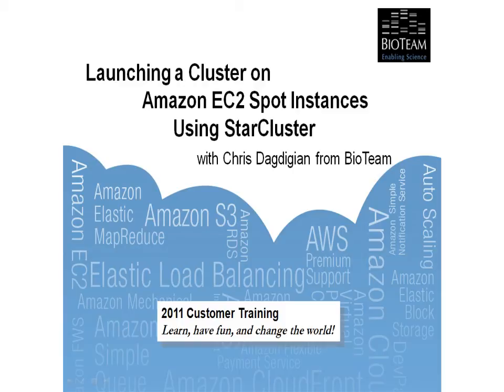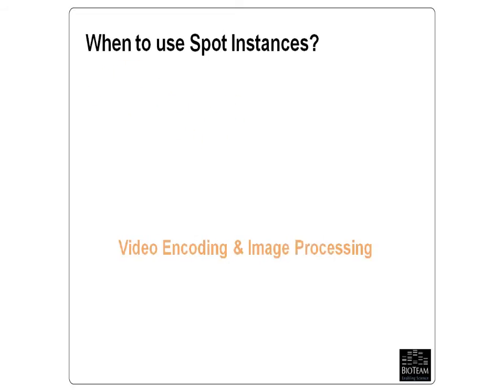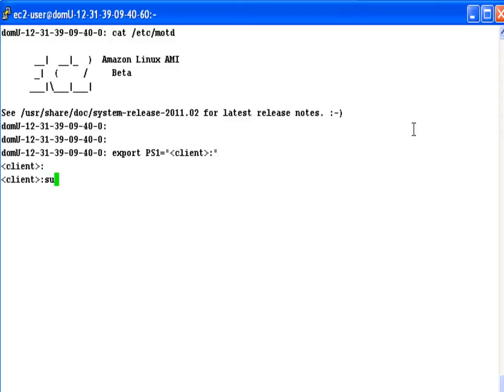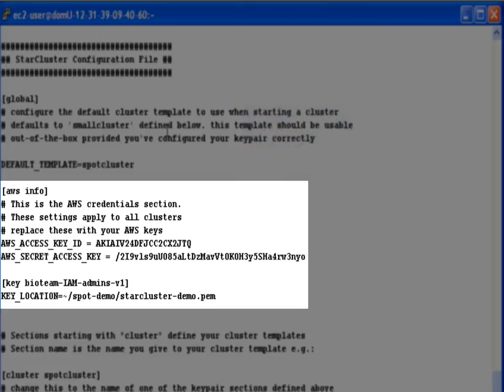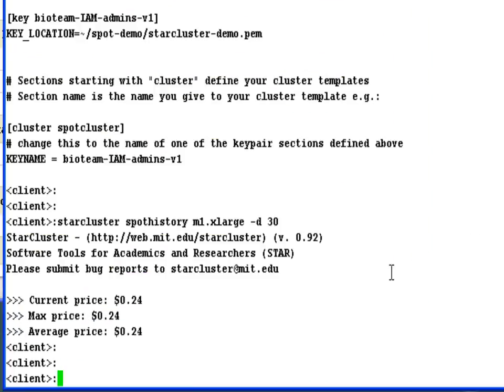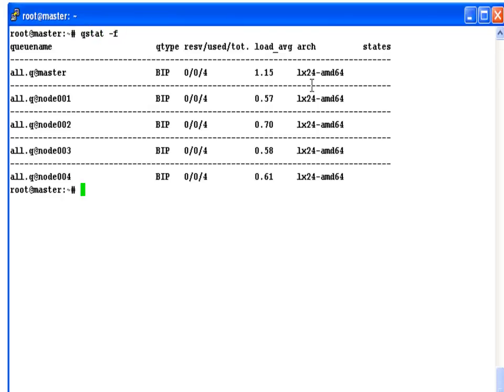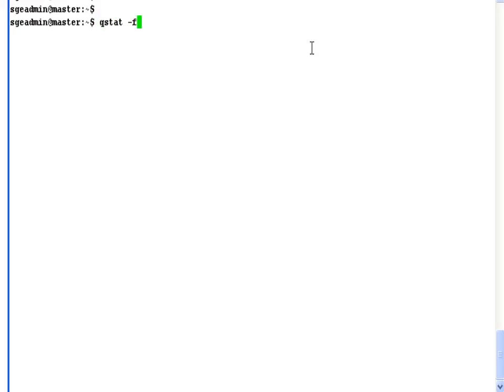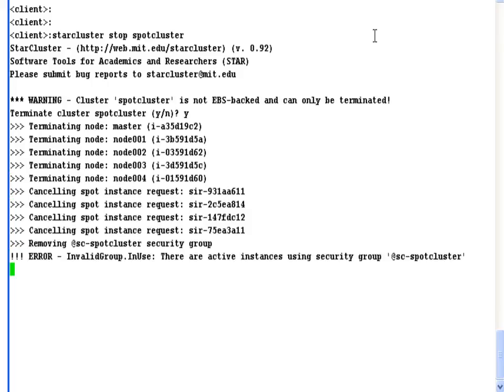Launching a Cluster on Amazon Ec2 Spot Instances Using StarCluster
Chris Dagdigian from BioTeam provides a quick overview of how to start a Cluster from scratch in around 10-15 minutes on Amazon EC2 Spot Instances using StarCluster. StarCluster is an opensource tool that was created by a lab at MIT that makes it easy to setup a new Oracle Grid Engine Cluster. During this presentation, Chris walks through the process of installing, setting up, and running simple jobs on a cluster. Additionally, Chris leverages Spot Instances, so that you can potentially get work done faster and potentially save between 50%-66%.  for more details on Spot Instances or bioteam.net for more information on BioTeam.